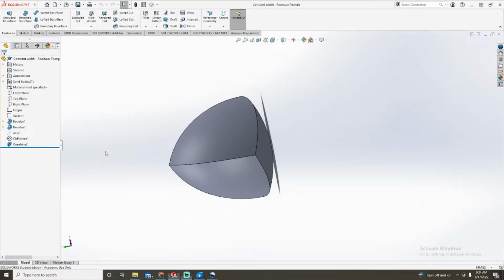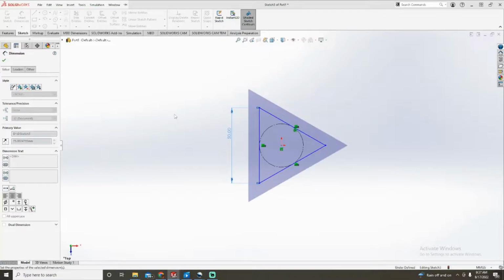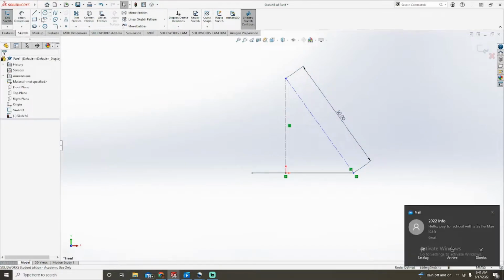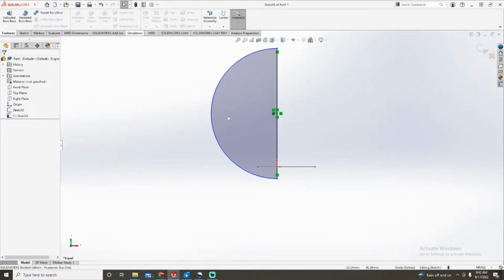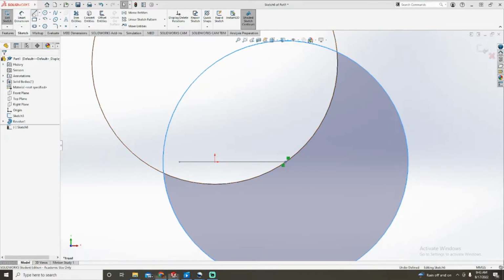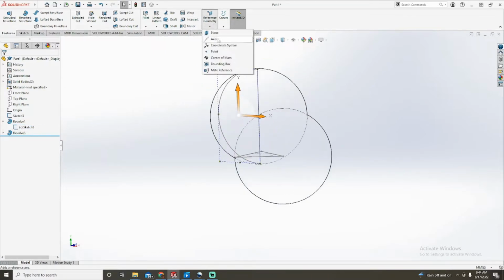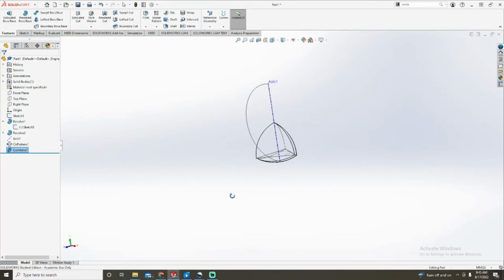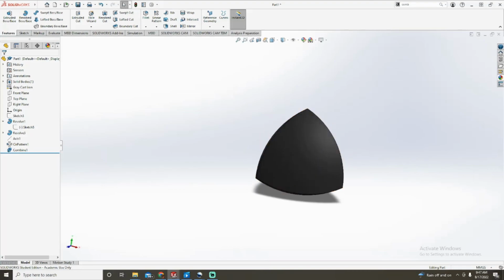SolidWorks Tutorial Solid of Constant Width Reuleaux Triangle || Non-Spherical Rolling Object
Essentially the imposter of a sphere known as the Reuleaux Triangle

It's actually a really cool shape and is applied throughout architecture and modern machinery. If you decide to 3D print this it will roll like a ball :D
Comment any questions or video suggestions